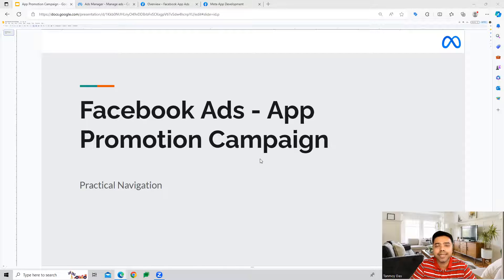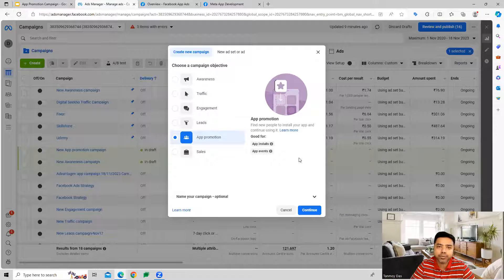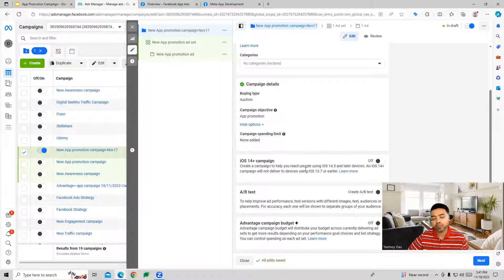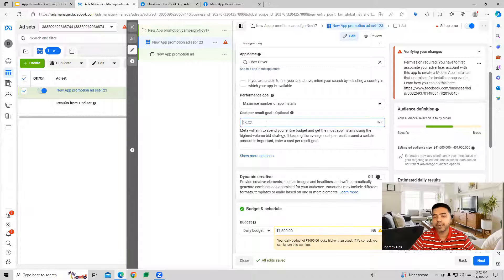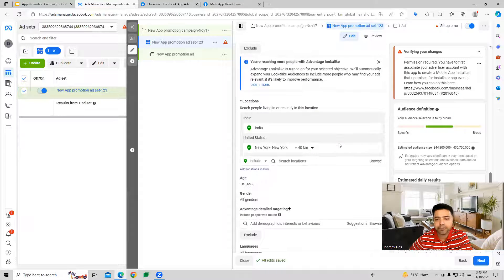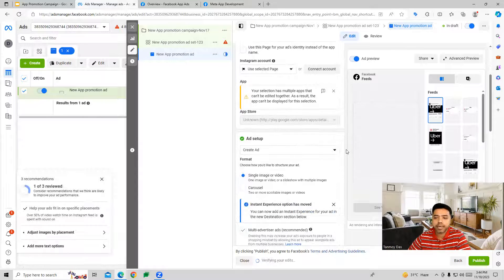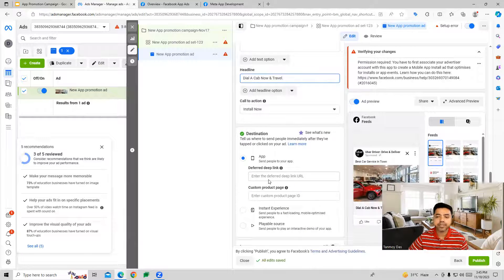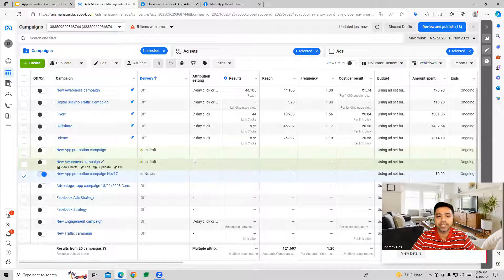Learn How To Create An App Campaign In Meta Ads!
HOW TO CREATE AN APP CAMPAIGN IN META ADS

App promotion ads allow you to promote your app across Facebook, Instagram and Meta Audience Network. You can create ads with the App promotion objective from Meta Ads Manager.

To learn more about this feature, please refer to this article